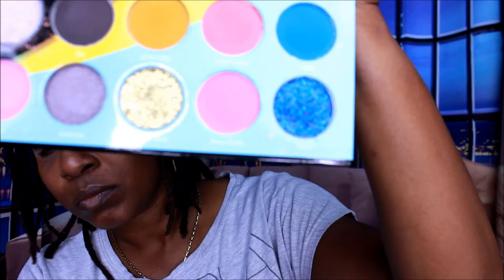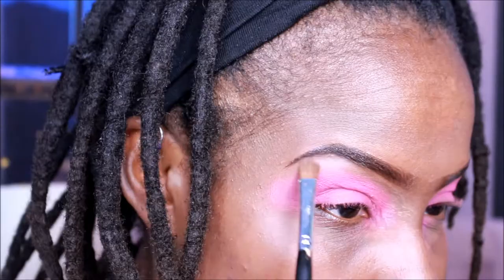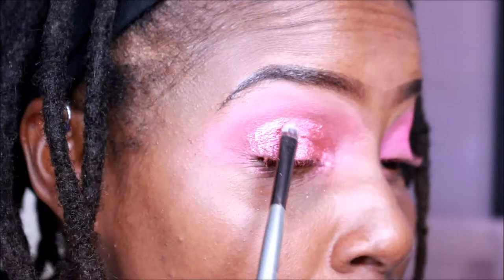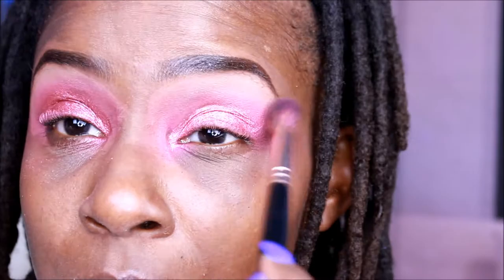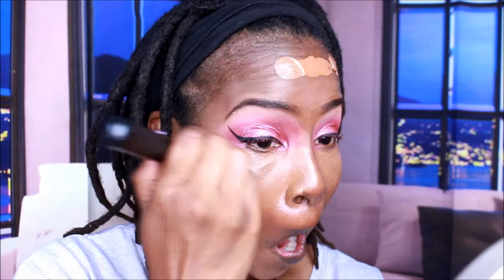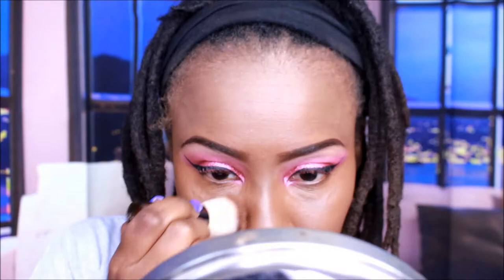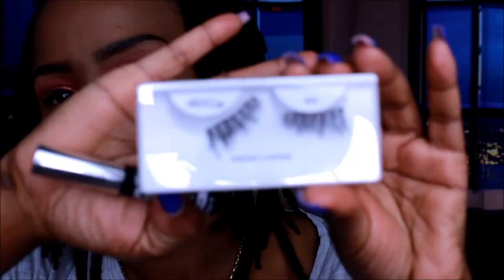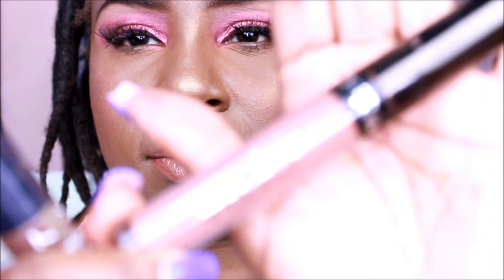Make up/GRWM / Breast Cancer Awareness Collab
Watch in HD!!!  I also make wigs Lacefronts with closures and 360 frontals with virgin hair if you interested please visit my etsy shop thank you!

Hey Everybody,
here is a collab with three other ladies in support of Breast cancer awareness month.  Self check and get checked lets be aware ladies and men as well!!

Hairs Porosity: High
Hair Density: Nape(low), Crown (high) Edges(low)
Hair Type: I dont hair type
Hair texture: Kinky Coily Texture
Last texturizer/Relaxer: October 28, 2011
BC date: July 1, 2012

Camera Used: Canon T5i
Lighting: Limo Studio Umbrella lights from amazon
Editing Software Used: Windows Movie maker/ Sony Vegas Movie Studio 11.0 HD
Backdrop: Amazon